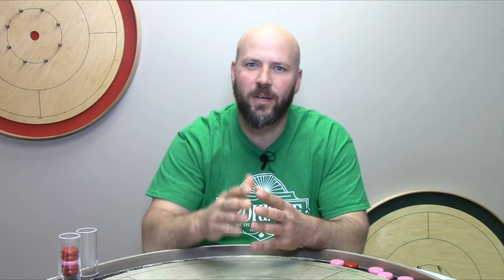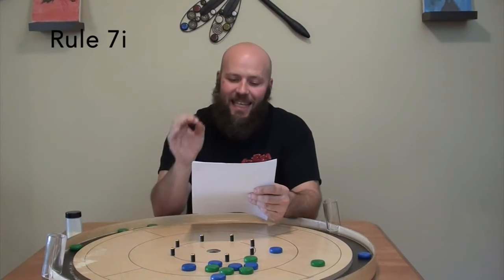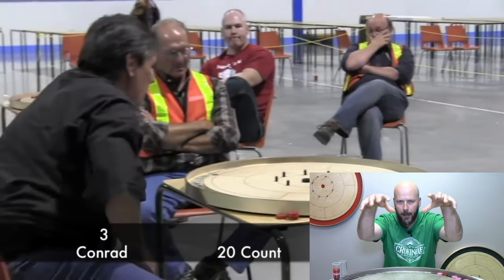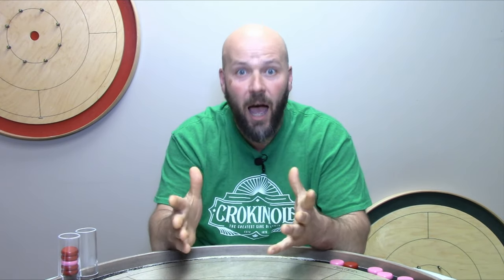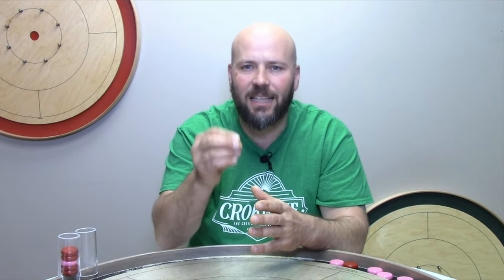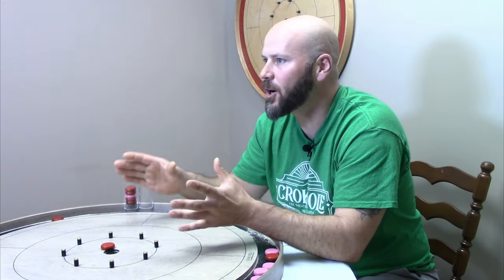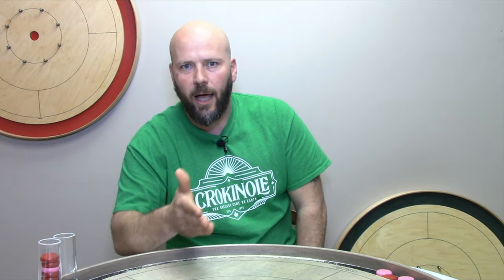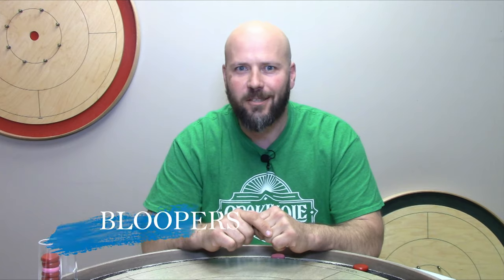Crokinole Skills Tip Get Your A$$ Behind Yourself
Crokinole Sills Tip Get Your A$$ Behind Yourself
Official board builder for the World Crokinole Championship, Jeremy Tracey explains and breaks down the Crokinole Skills Tip – Get Your a$$ Behind Yourself. Where else would you put it?
Intro Music Produced by: Dominic Leduc
Mothers California Gold Spray Wax
0:00 Intro
0:36 The One-Cheek Rule
2:54 What Cheating Looks Like
5:30 Bloopers